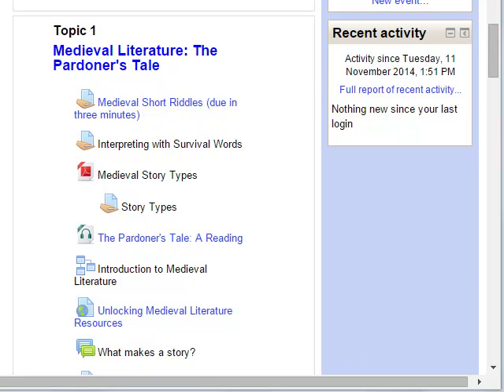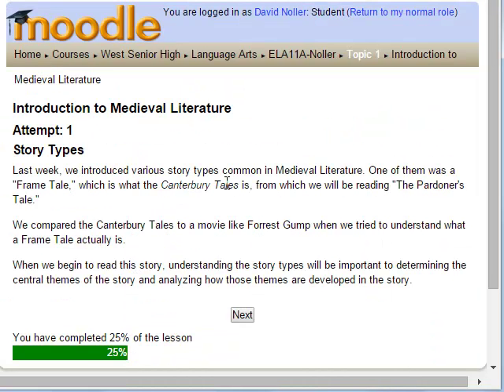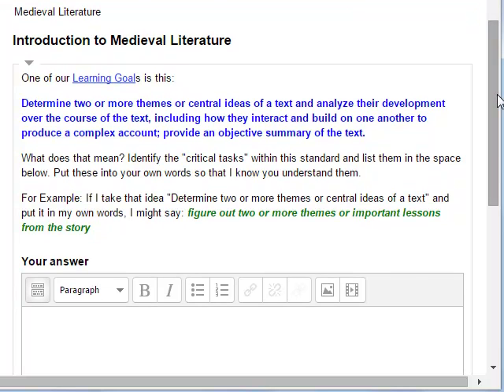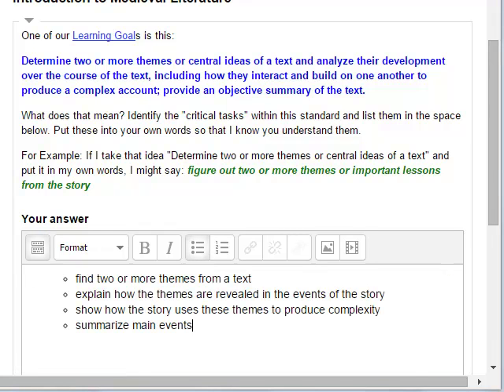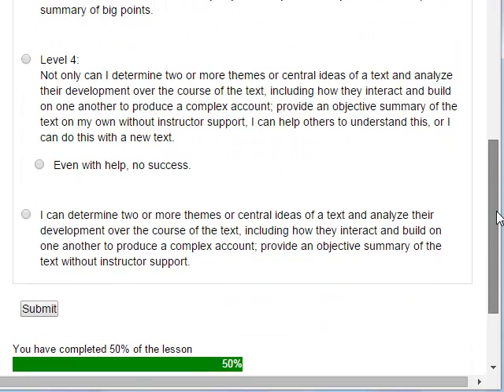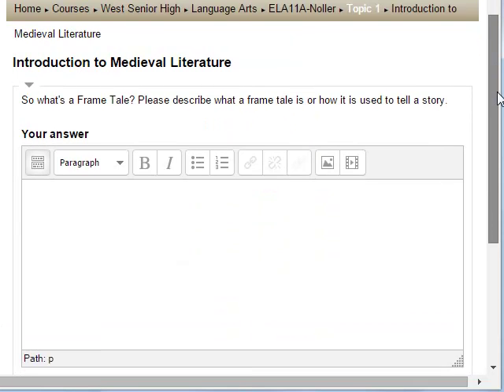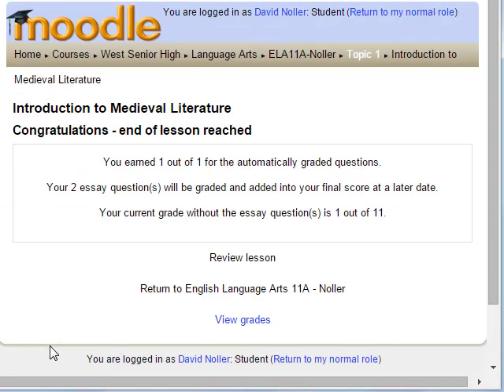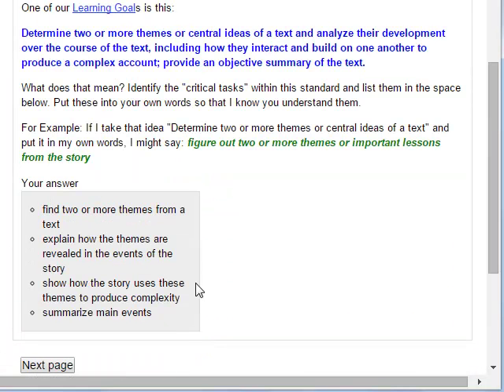Using Moodle Lesson In Class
A demonstration of using a Moodle Lesson Module to increases student engagement and participation in a learning activity.